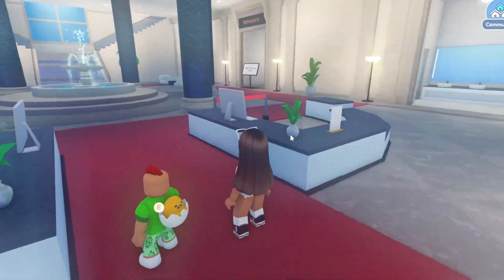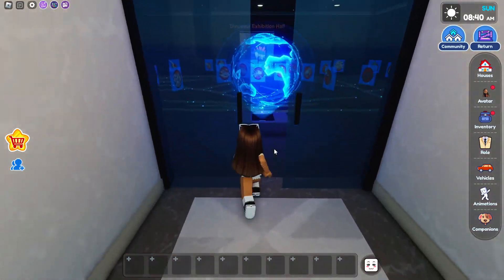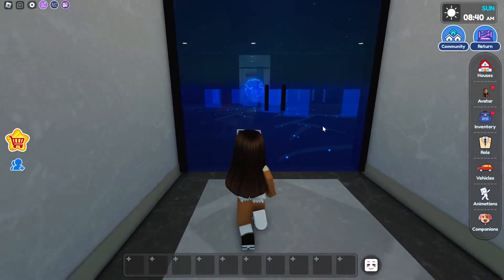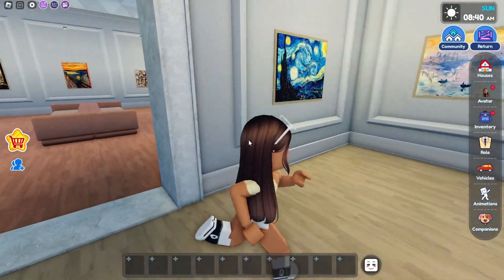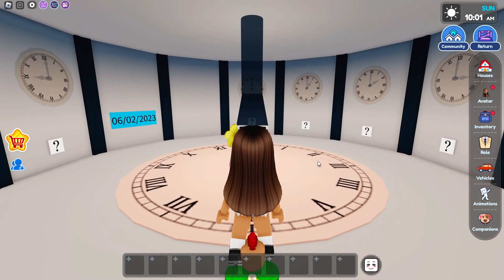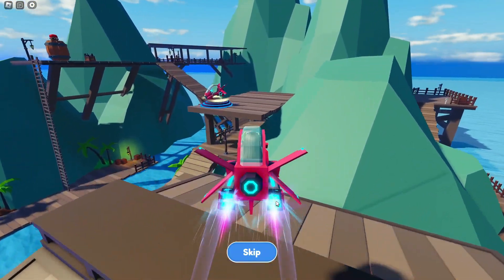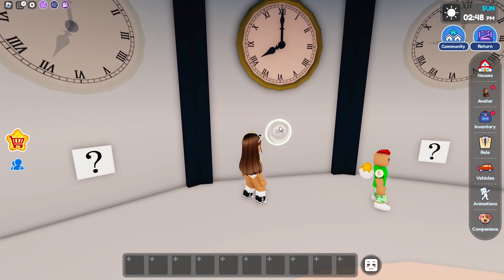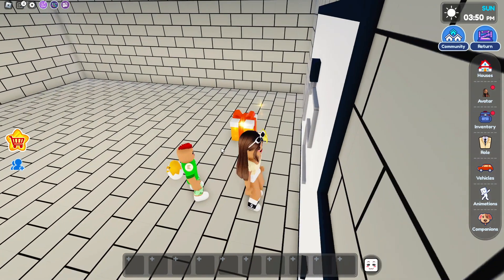NEW *TOPIA MUSEUM* 🏛️ in LIVETOPIA Roleplay (ROBLOX) Museum update 108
Today We Take A Look At the NEW *TOPIA MUSEUM* 🏛️ in LIVETOPIA Roleplay (ROBLOX) Museum update 108
🌟Socials🌟
══ UPDATE 108 ══
🏛️ Welcome to Topia Museum! Its Natural Science Hall and Art Galleries are now open. We're inviting all Topia citizens to immerse themselves in the wonders of nature and indulge in the beauty of art. Plus, our art galleries eagerly await the masterpieces of our talented citizens. So, bring your own art and let it shine in the heart of our museum!
👶 We've introduced two adorable baby characters with customizable features in the inventory, allowing you to create your very own cherished baby image.
💇‍♀️ A wide selection of new hairstyles and accessories.
🧐 More secrets to be uncovered in Livetopia.